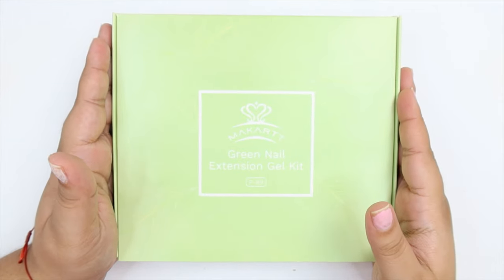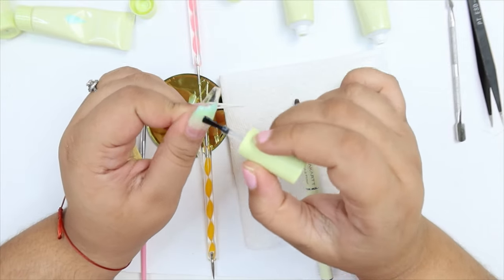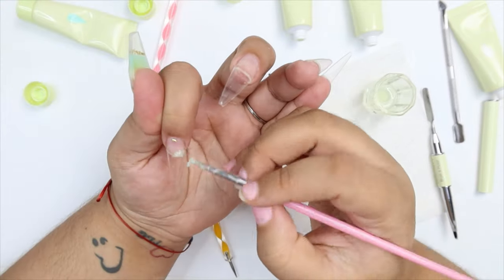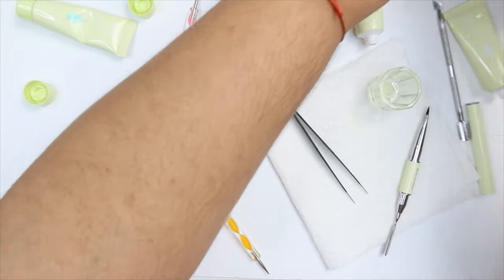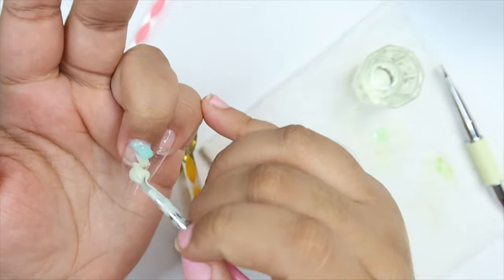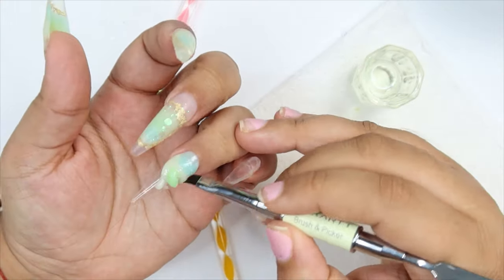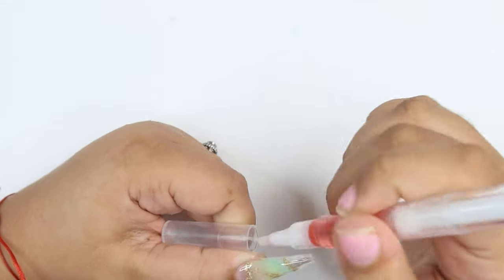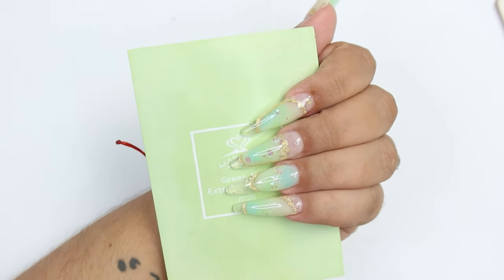How To Do Jade Nails Step By Step For Beginners | Makartt Green Polygel Kit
In this video I’m going to be showing you How To Do Jade Nails Step By Step For Beginners. This is an easy way on How To Do Jade Nails Step By Step For Beginners. For my How To Do Jade Nails Step By Step For Beginners  I decided to recreate a Jade Nail inspo I got out of Pinterest. For the Jade Nail Design  I used Makartt Green Polygel Kit, some gold foils and some glitter. In the video I show you How To Do Jade Nails Step By Step For Beginners my way with my twist on it.

Products Used:

*Makartt

*Melodysusie Nail Drill

*100% Acetone

*Cuticle Nippers, Cuticle Pusher

*Nail Files Professional for Gel & Acrylic, 18PCS Double-Sided Emery Board 100/180 Grit for Nail Shaping, Manicure Tools Suit for Home Salon Use

*Straight Nail Clippers

Lino Vlog's is a participant in the Amazon Services LLC Associates Program, an affiliate advertising program designed to provide means for sites to earn advertising fees by advertising and linking to Amazon.com.